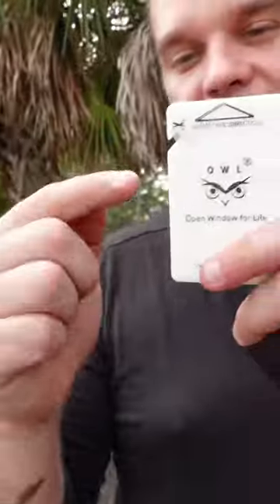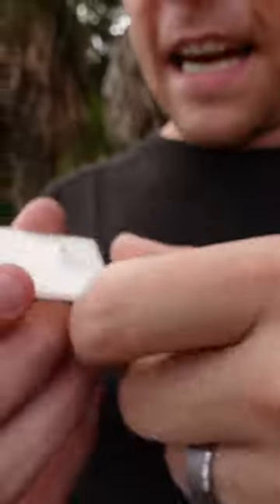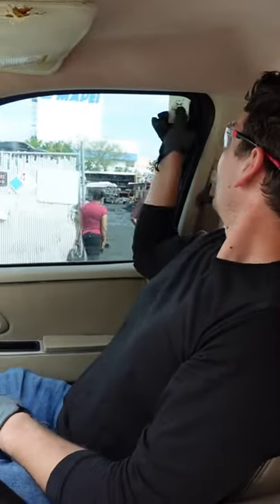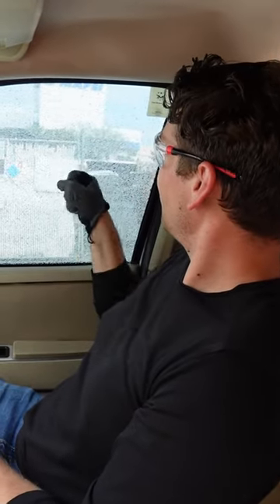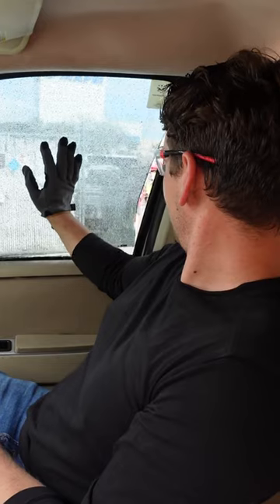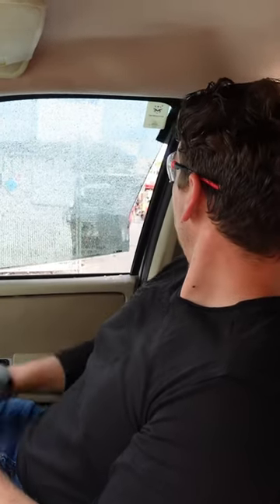Emergency glass breaker